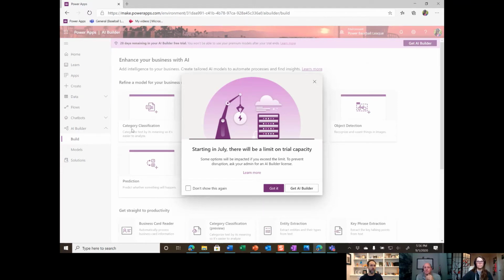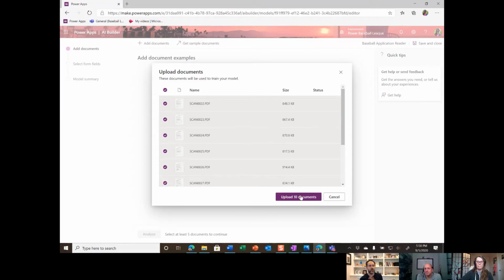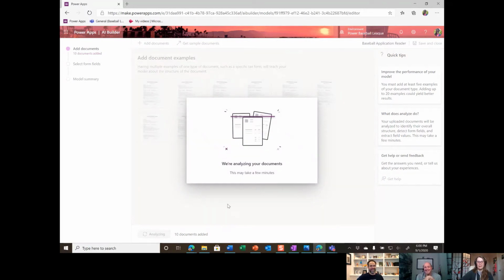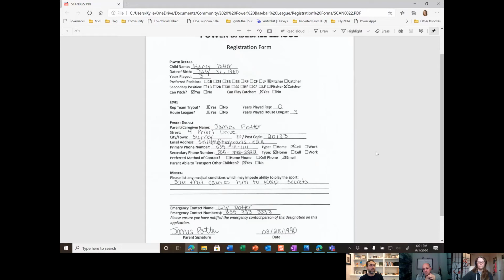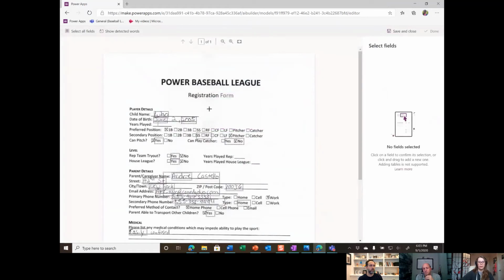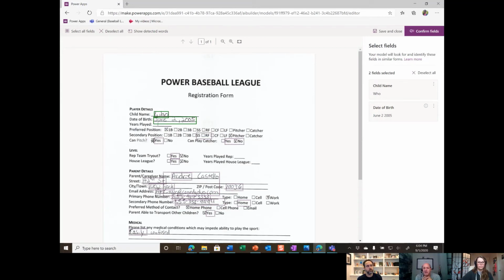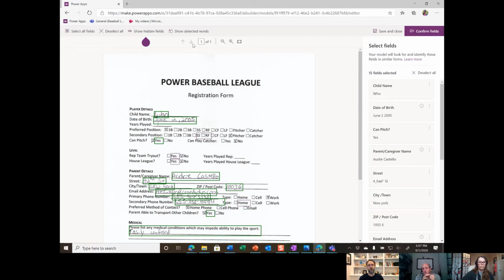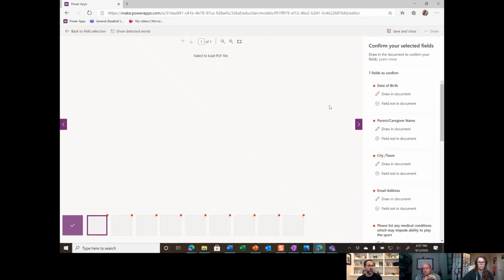Power Baseball League: Forms Processing with Special Guest Phil Topness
Phil Topness joins the Power Baseball League team to talk about Forms Processing. We are currently working with a paper application and we want to figure out how to get it in to the system quickly and efficiently. We will discuss the reasons to use Forms Processing and some constraints to keep in mind.

Then we will build a model live and see how it does!

Phil Topness:
Videos: Topness.com